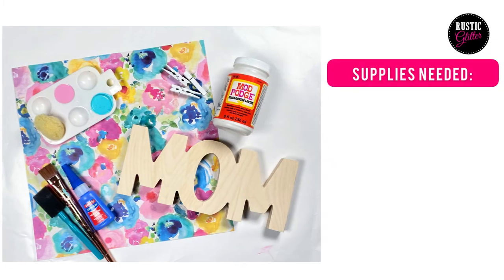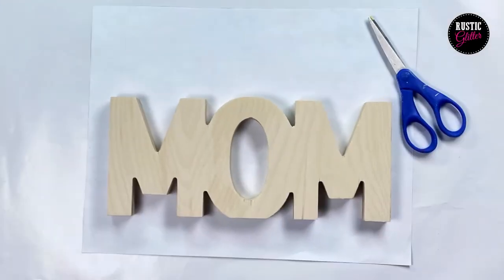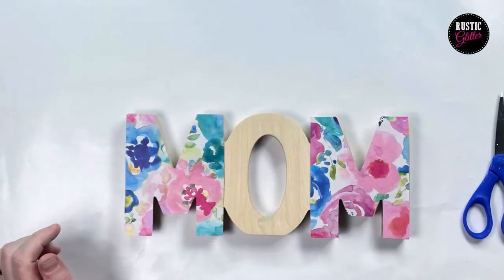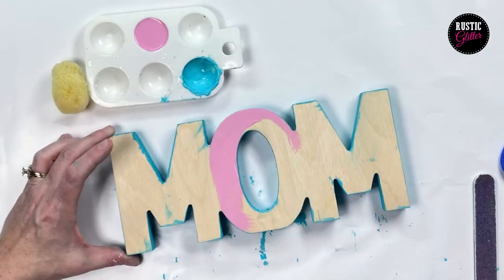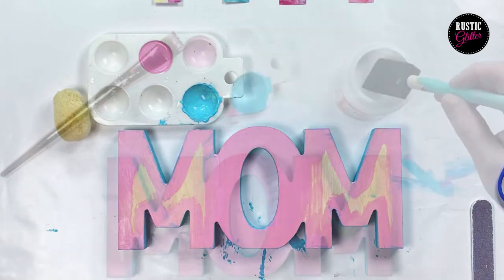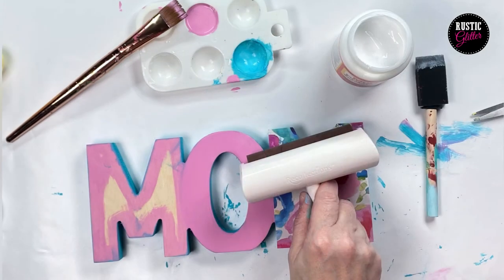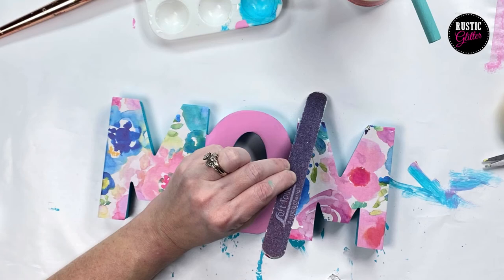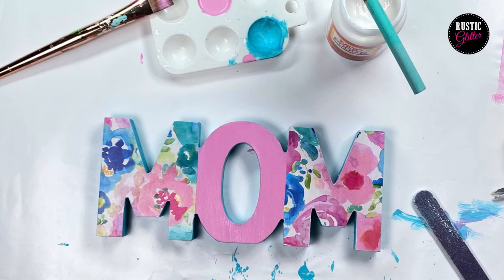TUTORIAL: Mother's Day Photo Display Craft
Learn how to craft the Rustic Glitter Mother's Day Photo Display Craft Kit.

~Super Glue
~Mod Podge
~Roller (similar one)